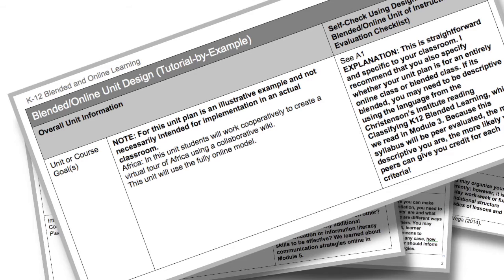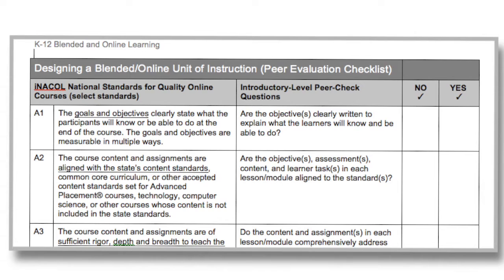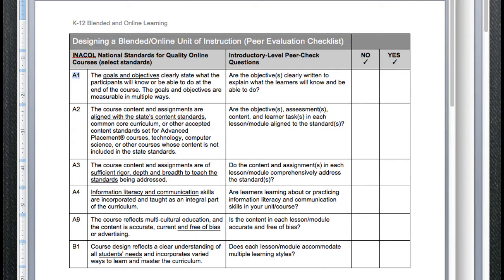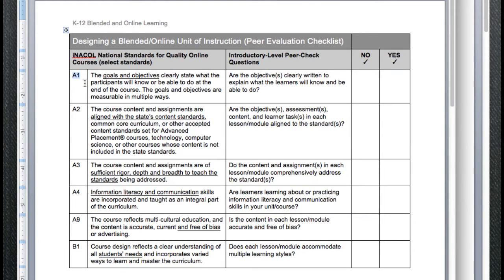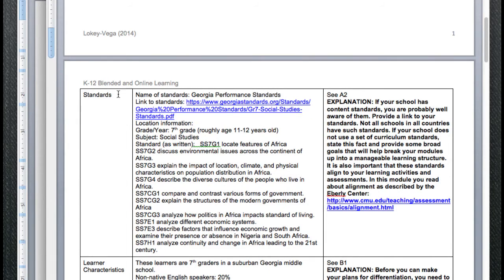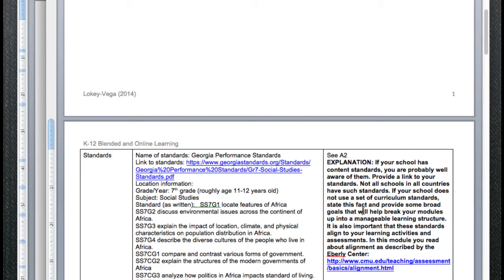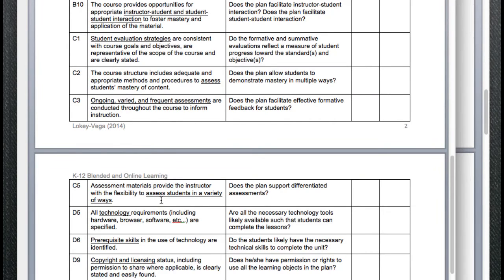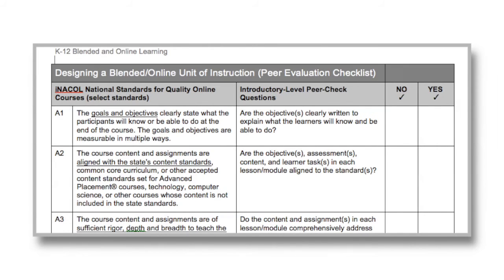What goes into a unit plan for an online course?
This video describes what goes into a unit plan for an online course in K-12. This video is part of Module 6 in the K12 Blended and Online Learning Coursera MOOC by Kennesaw State University.